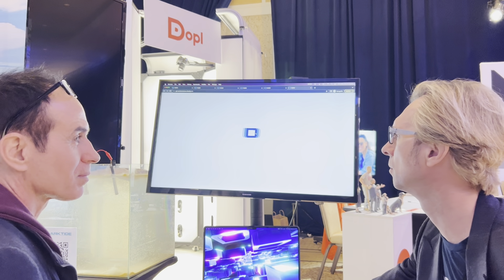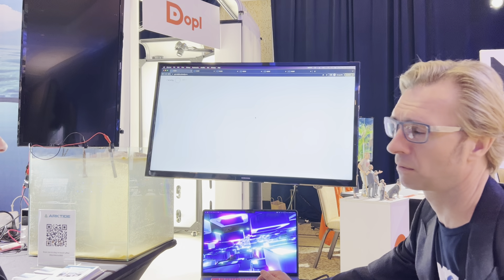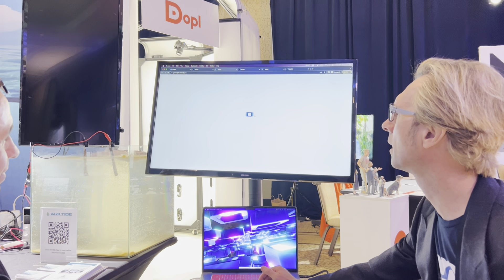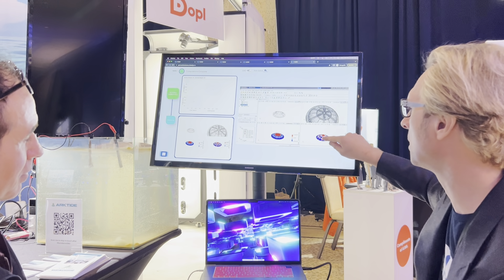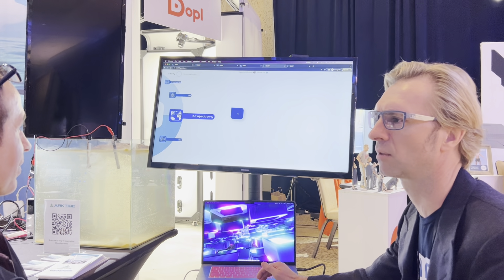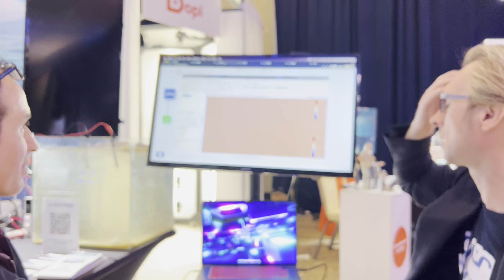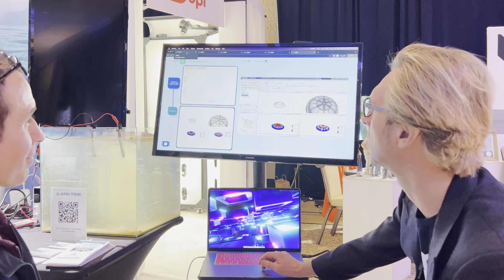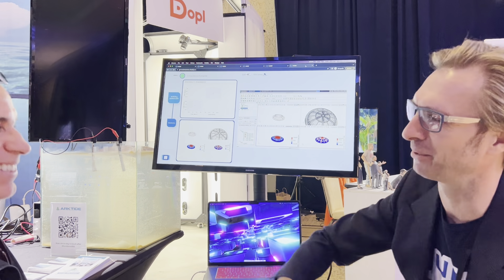GURU Live Demo at Abundance 360, March 20, 2023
Live demonstration of GURU autonomously setting up Computer-Aided Design (CAD), Finite Element Analysis (FEA), Trajectories, Astrodynamics, and Computational Fluid Dynamics (CFD). The demonstration was given on the exhibit floor at Abundance 360, Terranea, Rancho Palos Verdes, California, March 20, 2023